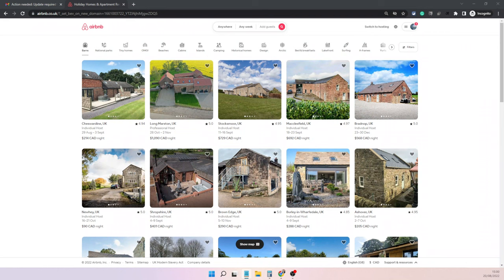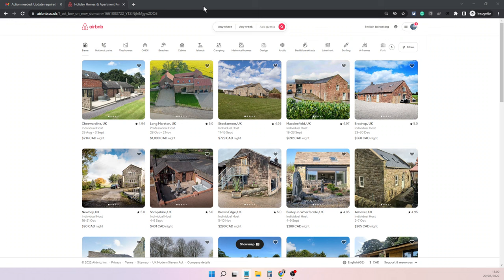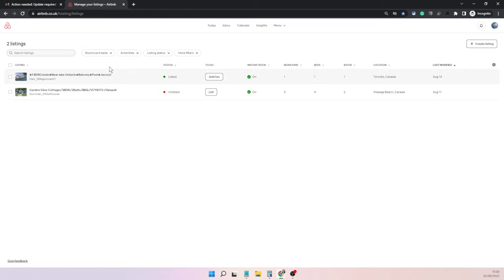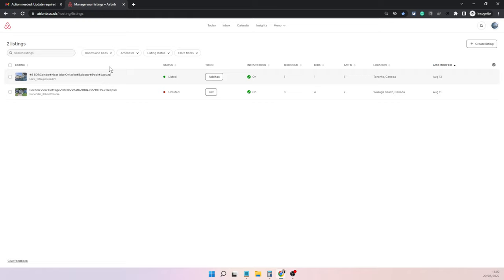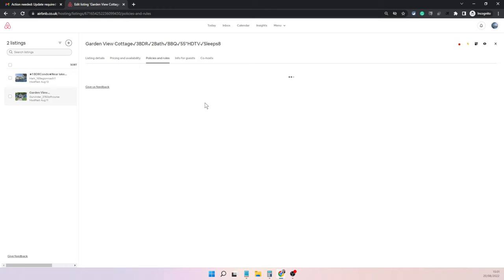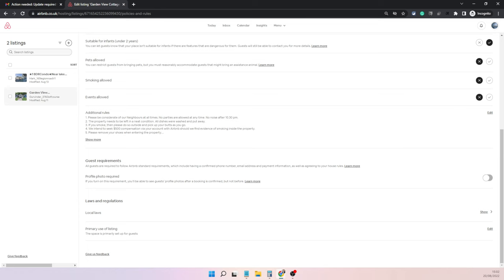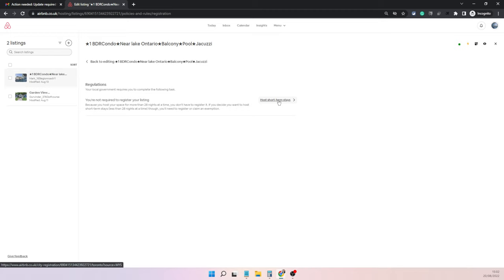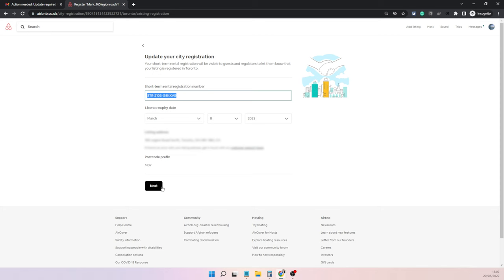How to Enter Short-term Rental License Number on Airbnb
In this video, I demonstrate that you can enter or update your property's short-term rental license number on Airbnb if it falls in such an area. This option only appears on properties that fall in areas where an STR license is required.